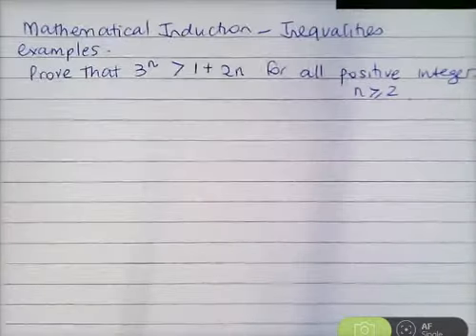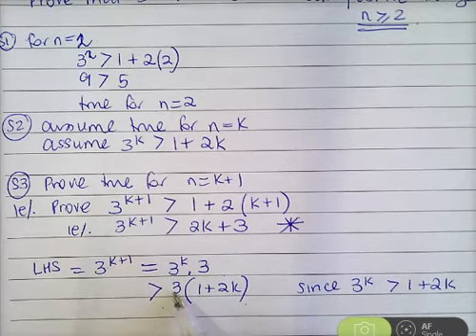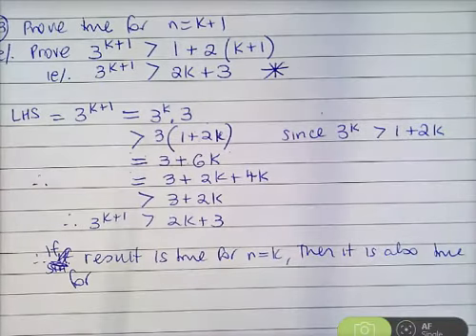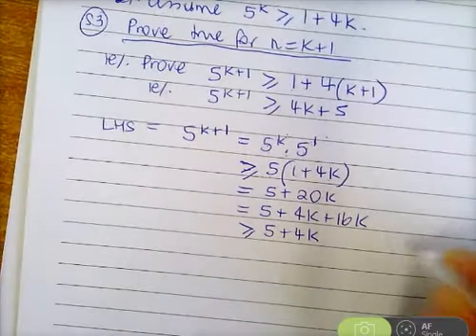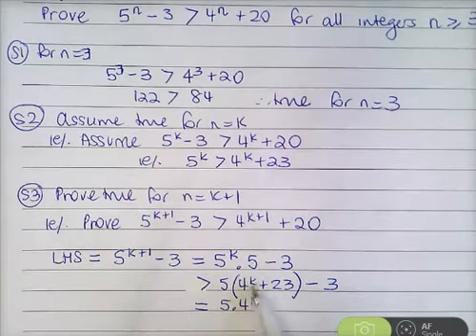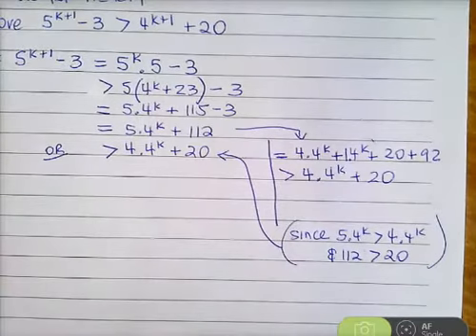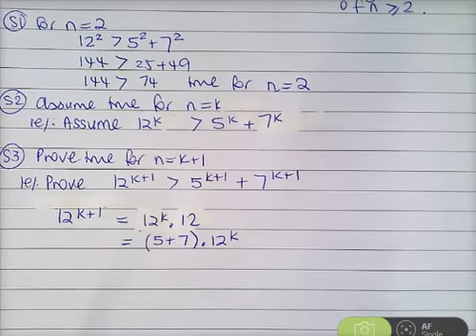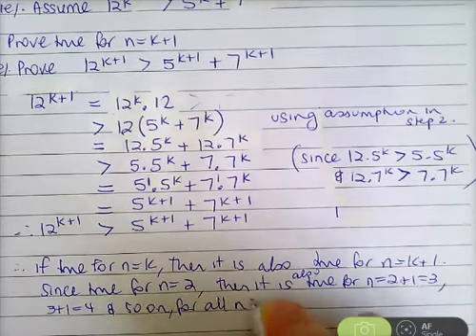Mathematical Induction Inequalities Wed 9th Dec